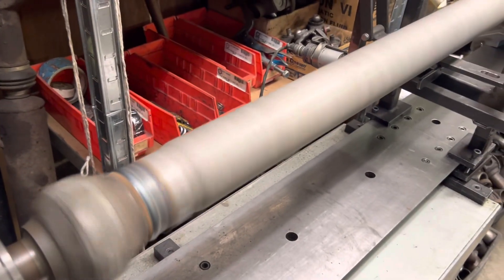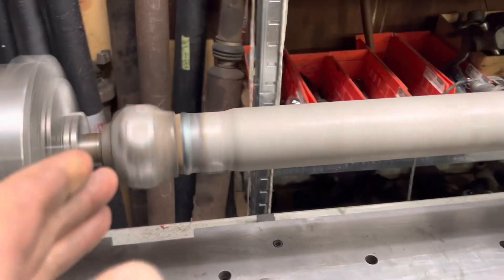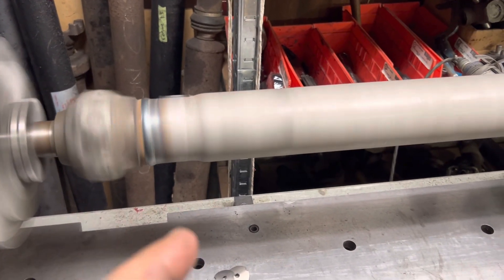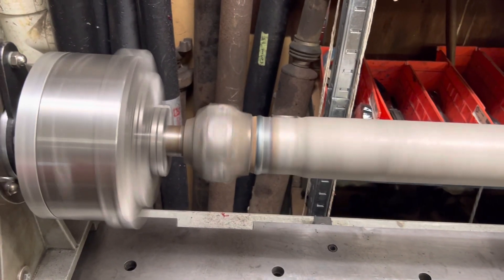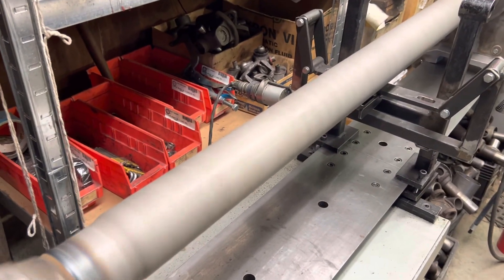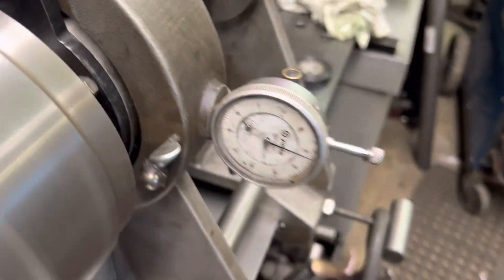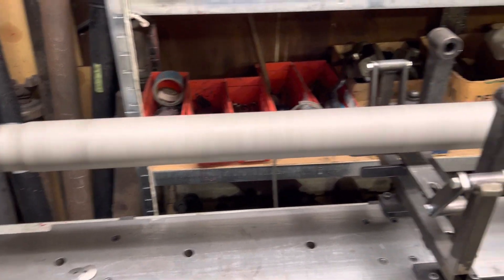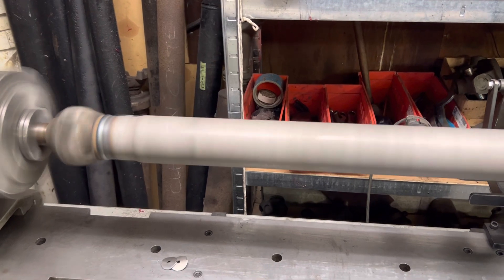#234 OE GM N3R Series Shaft Alteration For Jean Claude’s Hot Rod!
Mean Gene is also well known as  Sanford's Favorite Burner Repair Man for decades ! I'm proud to say he's yelled at me many times when he found the wacky things I was running  /trying /experimenting with !    Hope your shoulder heals up fast Buddy ! Nothing but Respect for you !